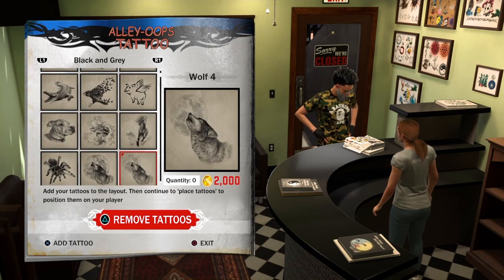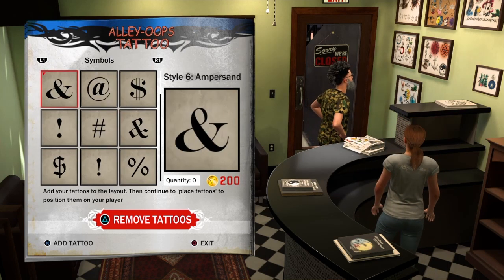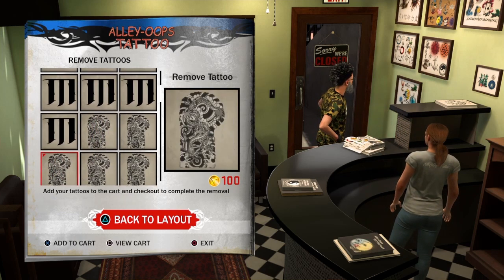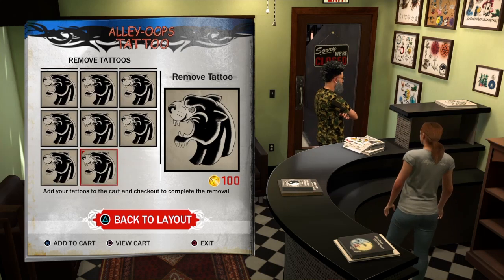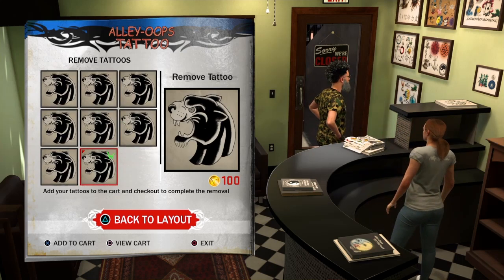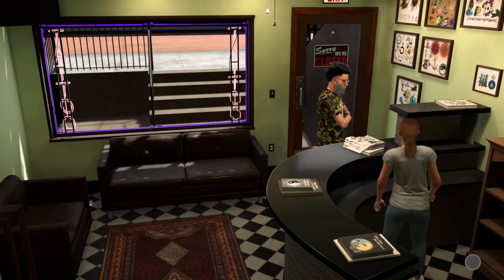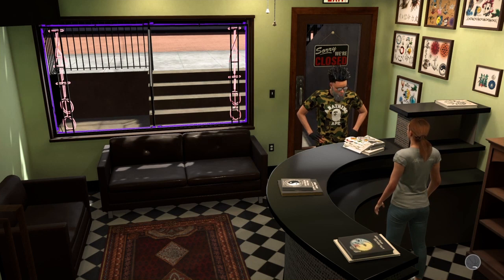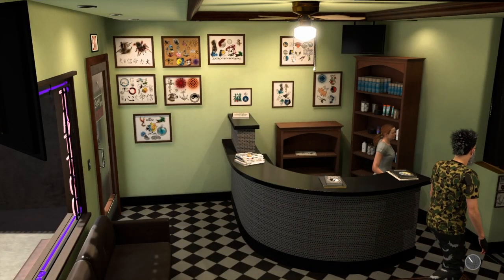*NEW* HOW TO GET TATTOOS BACK SOLUTION - ON NBA 2K18 PATCHED NOW!!!